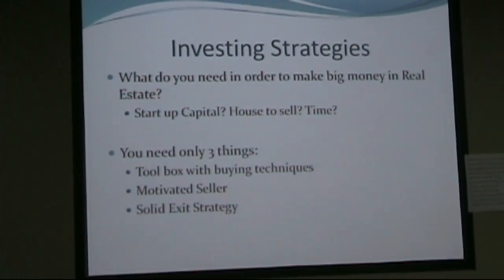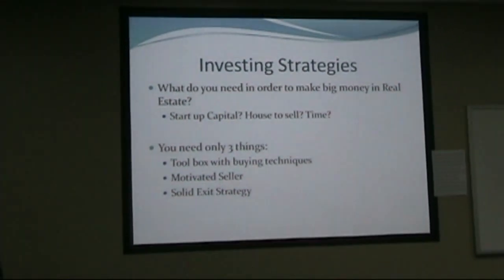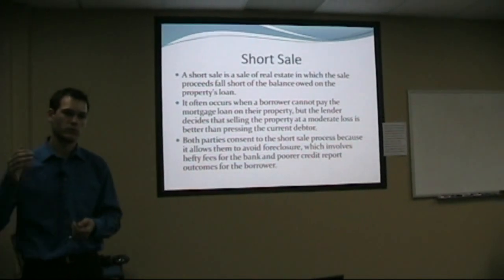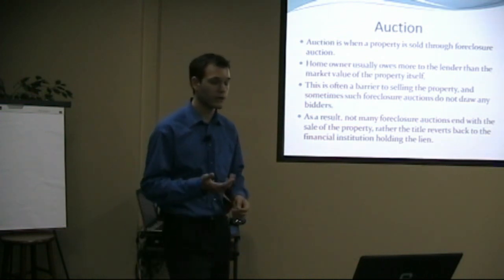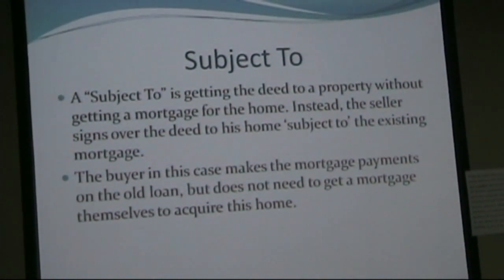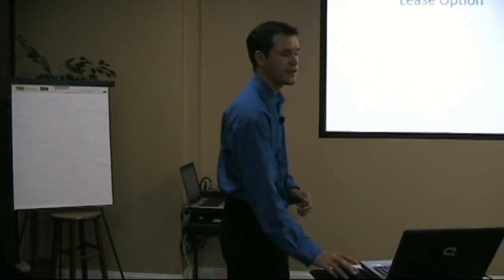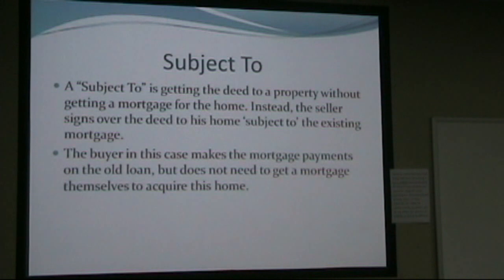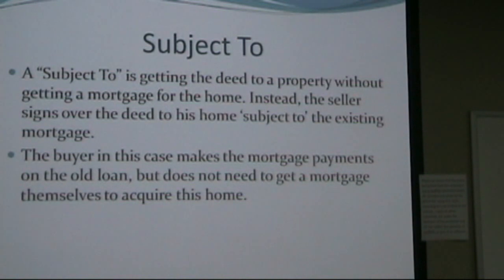How to invest in real estate seminar part 1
(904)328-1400. How to invest in real estate seminar part 1. If you are looking to start a new career in Real Estate House Hunting is way to go. Another name for this position is bird dog. We buy houses in Jacksnville, FL and we need your help to find bargain deals, short sale, or to help people to stop foreclosure in Jacksnville, Florida